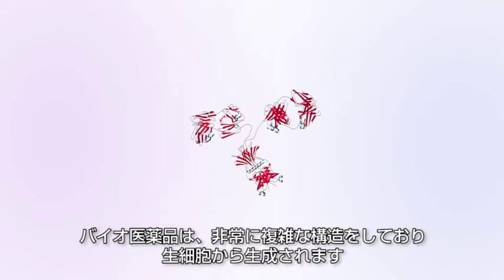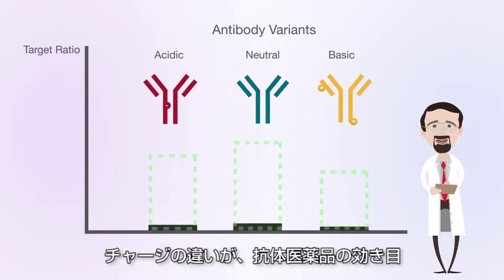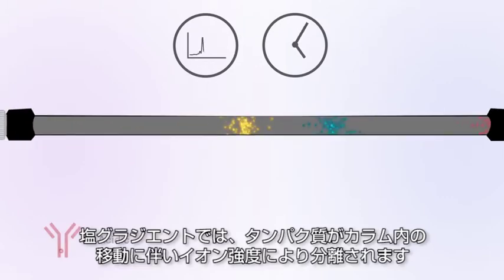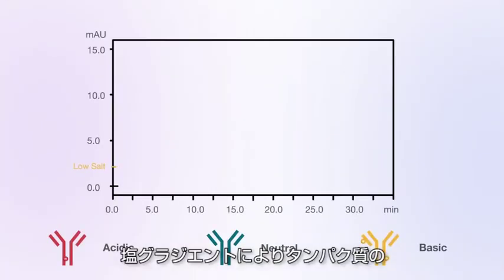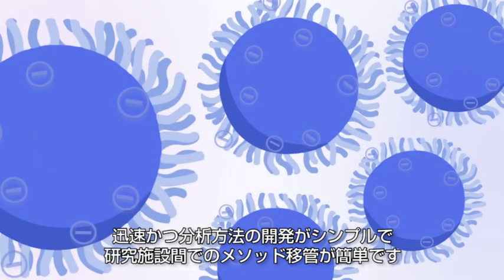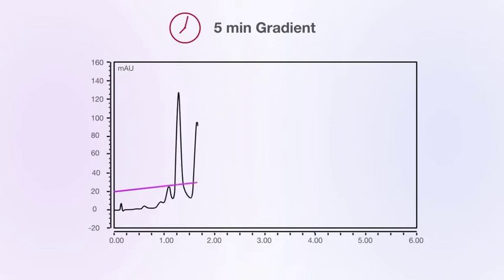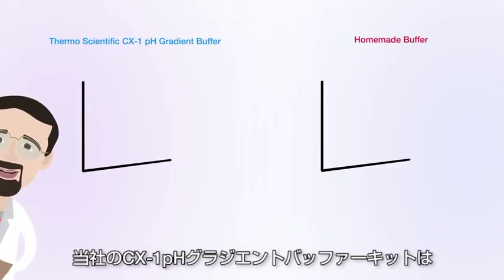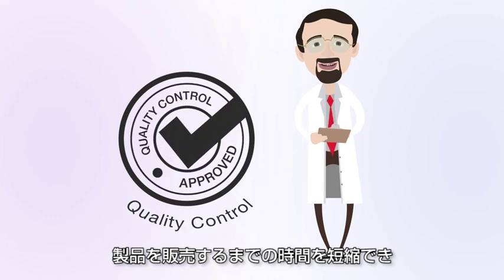pHグラジエントによるチャージバリアント分析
pHグラジエントバッファーの優位性をご紹介します。塩グラジエントと比較して分離や再現性に優れ、分析時間の短縮が可能です。